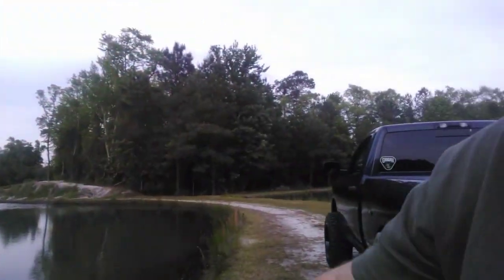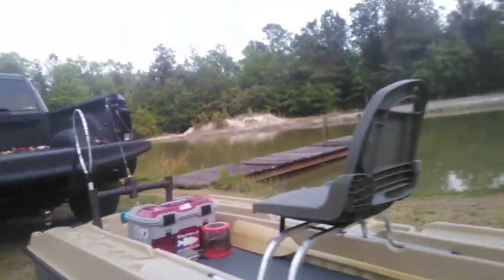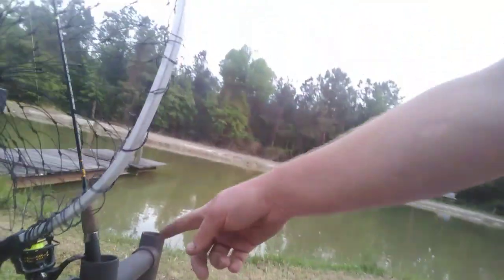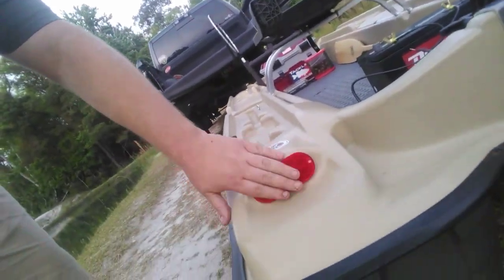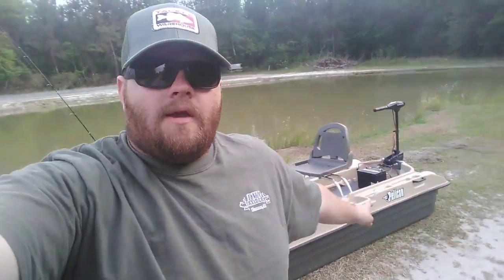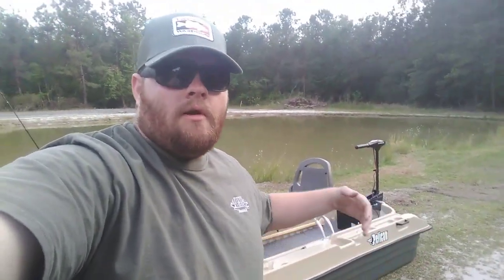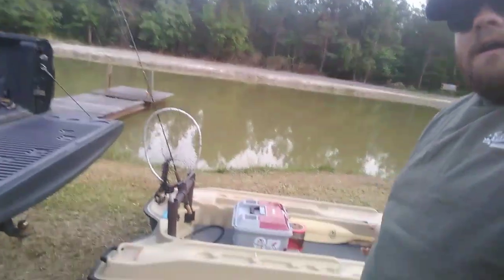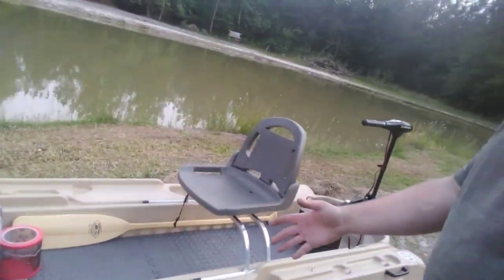LBTTV- PELICAN BASS RAIDER 10E!!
Probably the last pond fishing boat I'll buy. This thing is super stable! Minn Kota 30lb. Trolling motor glides it thru the water with ease. Going after some bluegill for the first time with it and I'm glad I did! Shout-out to all the YouTube guys for the mod ideas on this boat!

Fish brain: @that_long_boy (profile pic is the SC flag)

Sorry for crappy vid fliming on my phone!